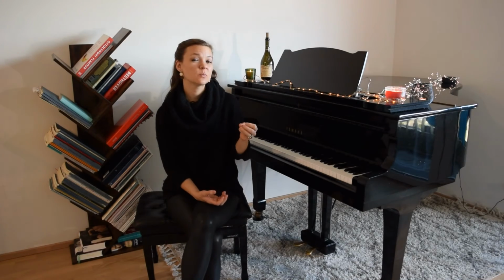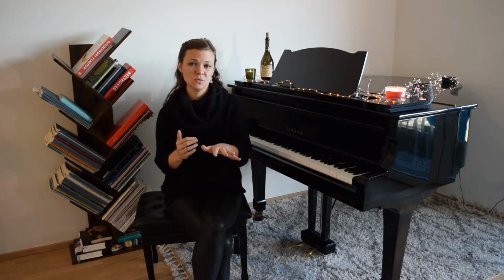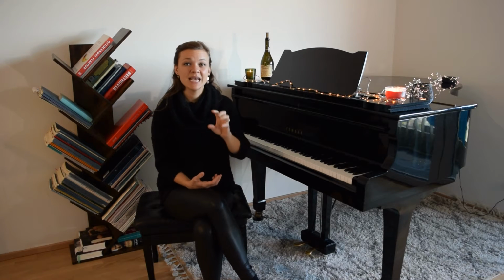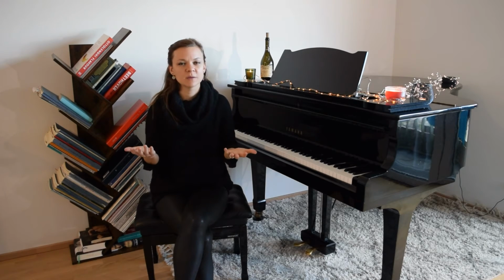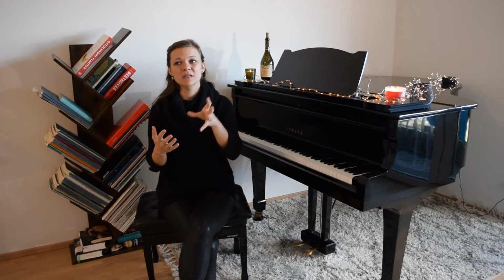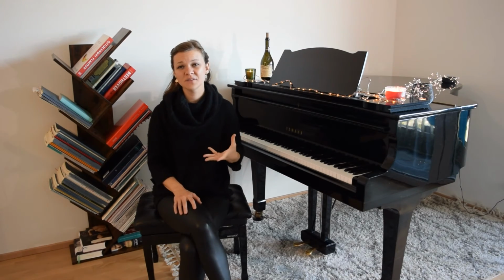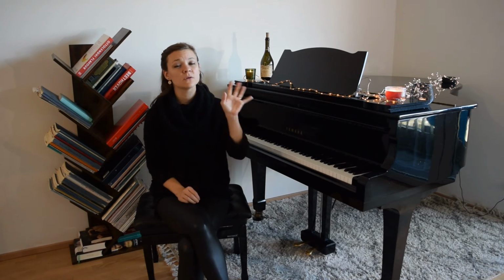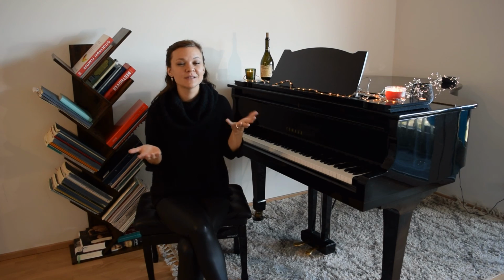Is it better to learn piano by ear or reading sheet music?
Looking for the best way to plan out your piano practice?

0:24 - Pro #1 of reading
0:54 - Pro #2 of reading
1:50 - Pro #3 of reading
2:18 - Pro #1 of playing by ear
2:58 - Pro #2 of playing by ear
3:19 - Pro #3 of playing by ear
4:24 - Con #1 of reading
5:18 - Con #2 of reading
5:42 - Con #3 of reading
6:22 - Con #4 of reading
7:00 - Con #1 of playing by ear
8:06 - Con #2 of playing by ear
8:36 - What’s the solution?